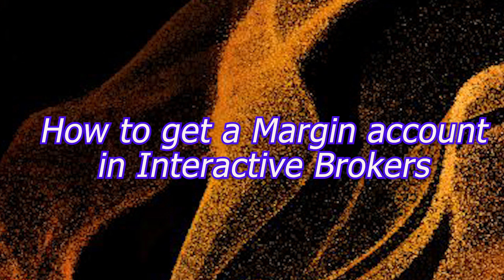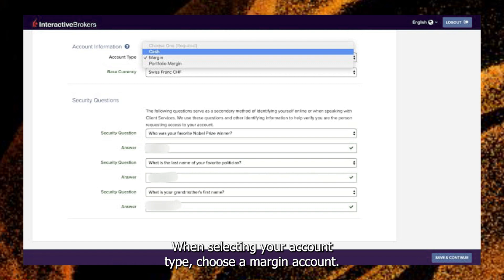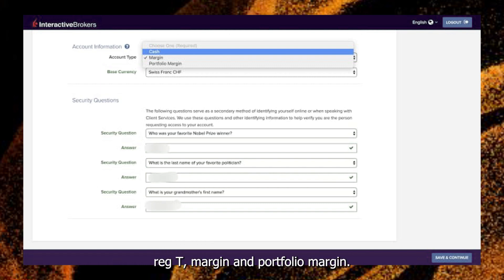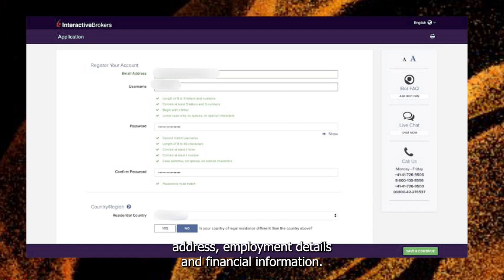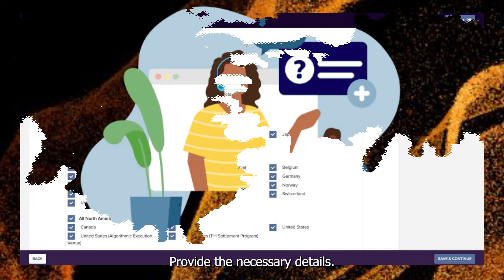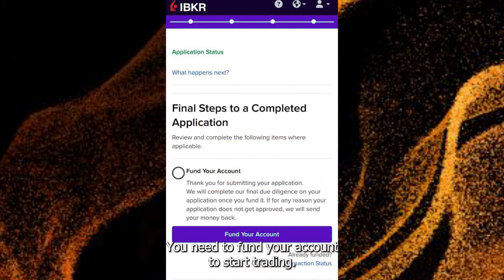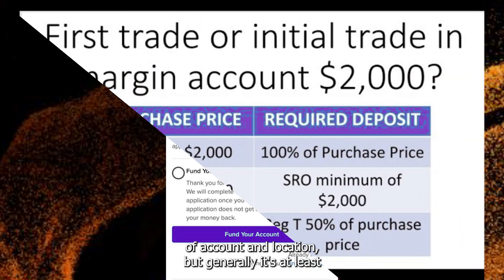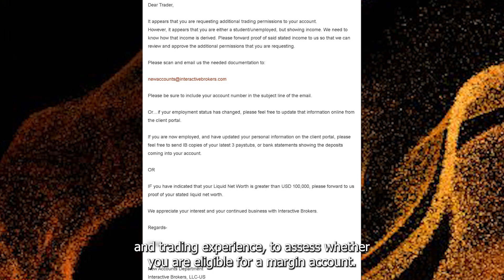How to get a margin account in INTERACTIVE BROKER l Double Z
Are you looking to open a margin account with Interactive Brokers (IBKR)? This video provides a complete, step-by-step guide on how to get a margin account set up, perfect for traders in the USA, UK, Canada, and Europe. A margin account allows you to borrow funds to trade, giving you the potential to increase your returns. Learn how to unlock this powerful trading feature with Interactive Brokers today!

🔍 In This Video, You’ll Learn:

What Is a Margin Account and Why Use It?

Understand the basics of margin accounts, including how they work, the benefits, and the associated risks.
Learn why margin trading is popular among active traders and investors looking to maximize their buying power.
Eligibility Requirements for a Margin Account:

Find out the criteria you need to meet, including minimum account balances, experience requirements, and regional differences for users in the USA, UK, Canada, and Europe.
Step-by-Step Guide to Opening a Margin Account with IBKR:

Detailed instructions on how to apply for a margin account through the Interactive Brokers platform.
How to update your existing account settings to enable margin trading.
Understanding Margin Requirements and Leverage:

Learn about initial and maintenance margin requirements, leverage ratios, and how Interactive Brokers calculates these for different asset classes.
Tips on managing margin levels to avoid margin calls and forced liquidations.
Costs and Fees Associated with Margin Accounts:

Breakdown of interest rates on borrowed funds, potential fees, and how they affect your trading strategy.
Insights on how to minimize costs while maximizing your trading potential.
Tips for Using a Margin Account Safely:

Best practices for margin trading, including risk management strategies to protect your investments.
How to monitor your margin levels and maintain healthy account status to avoid unexpected issues.

Comprehensive Guide: Perfect for beginners and experienced traders looking to expand their trading capabilities with a margin account.
Region-Specific Advice: Tailored guidance for users in the USA, UK, Canada, and Europe to ensure compliance with local regulations.
Enhance Your Trading: Unlock advanced trading opportunities and leverage with Interactive Brokers’ margin accounts.